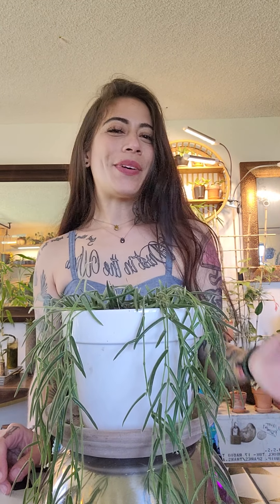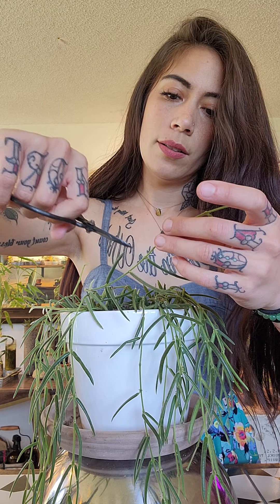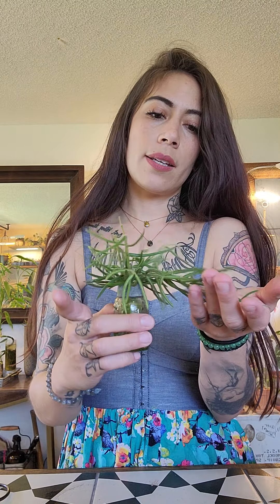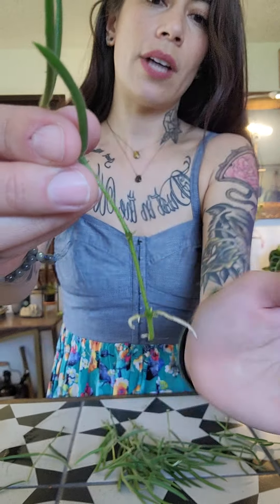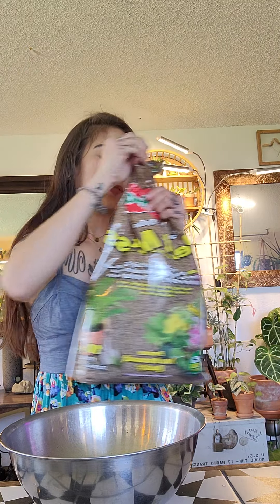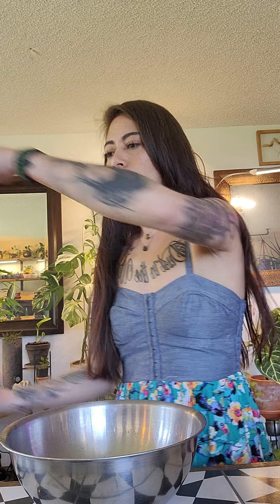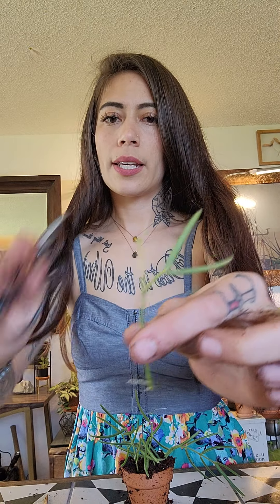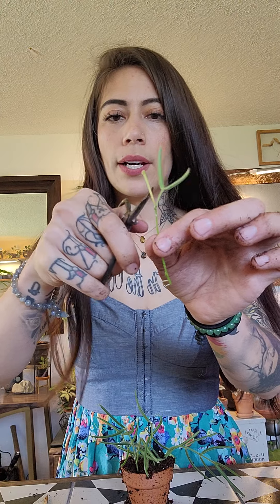Hoya Linearis I Propagation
Visit and support my small business online plant shop @ PLANTJUNKYCREATIONS.COM